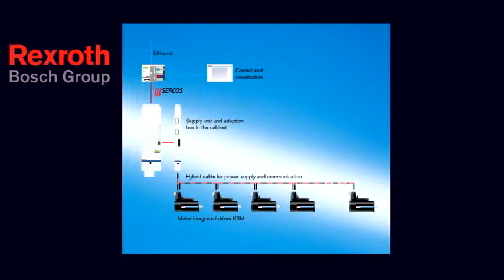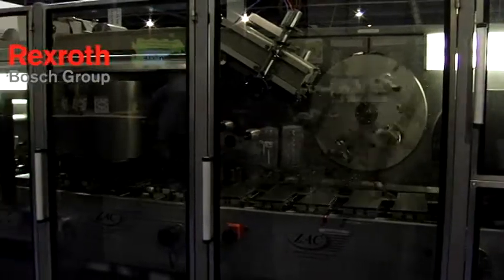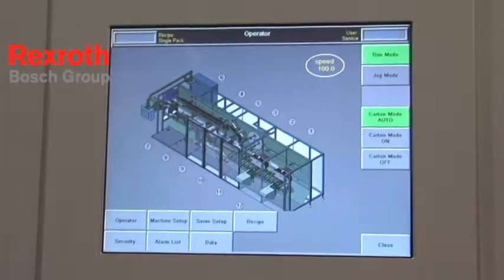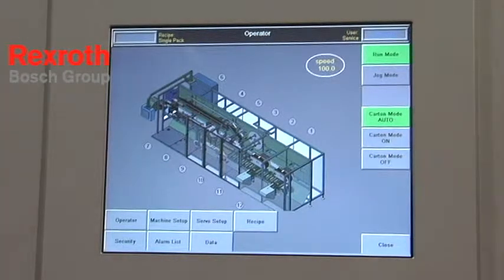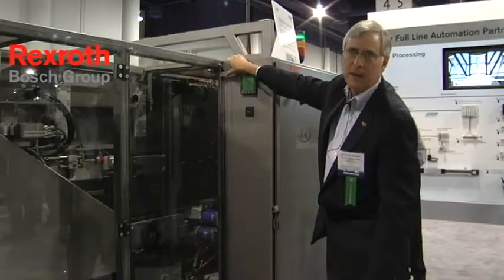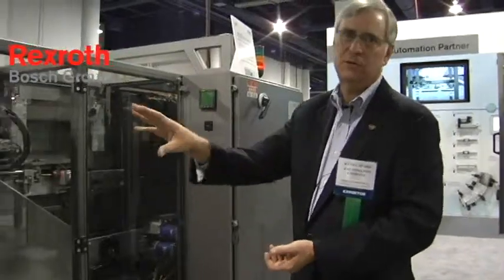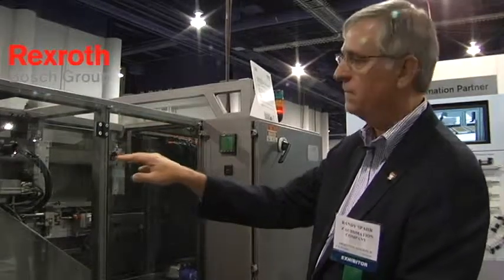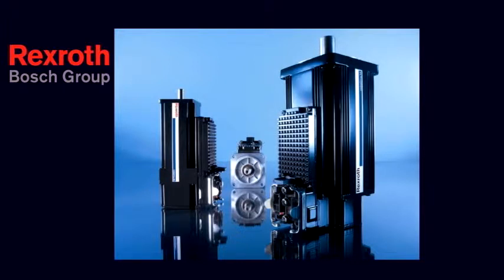Cartoner features more modularity, less energy use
Z Automation, a leading U.S. manufacturer of high-speed continuous motion horizontal cartoning machines, used key motion control, electric drives, motors and pneumatic components from Bosch Rexroth to build a new 8-axis, high-speed servo driven cartoner with dual infeed. See Z Automation Executive Vice President Randy Spahr describe how innovative products such as Rexroth's IndraDrive Mi integrated motor/drive significantly reduced machine footprint, increased modularity and helped achieve substantial energy savings.